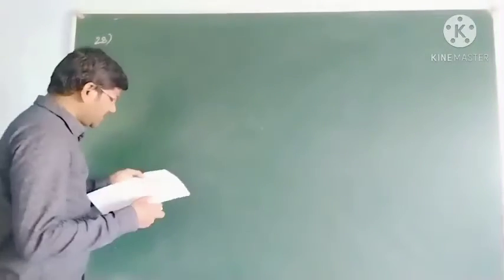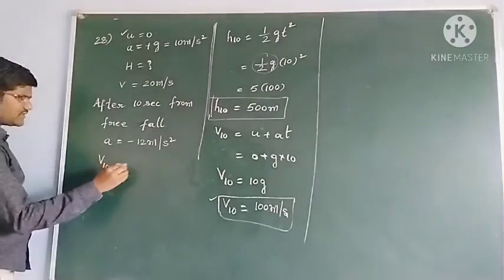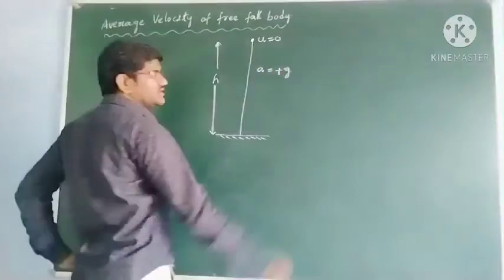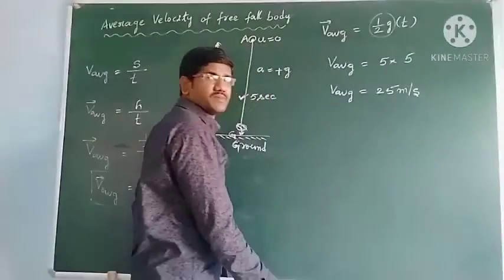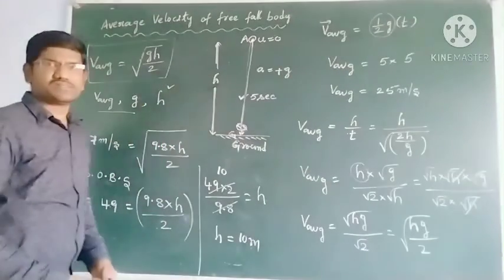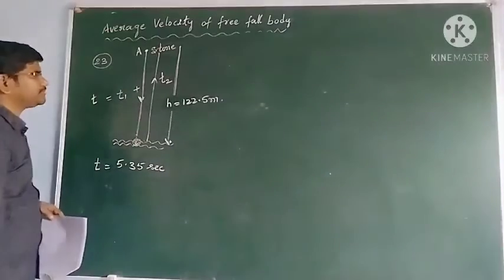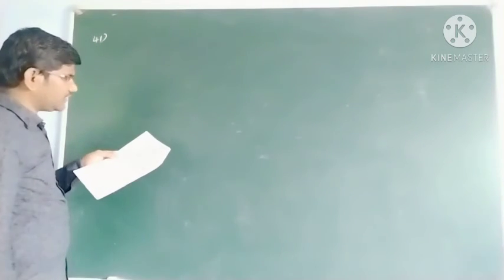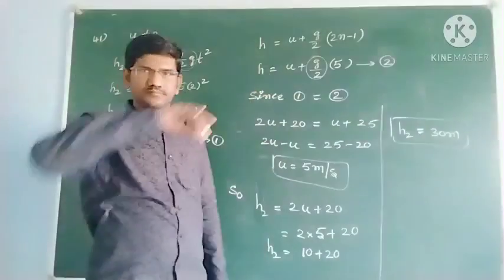Revision for exam(19 Dec)